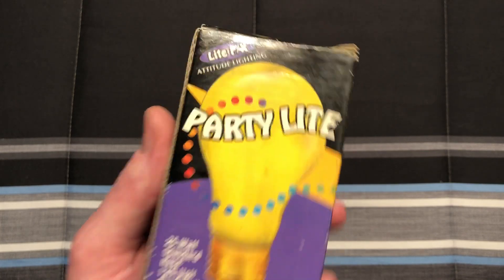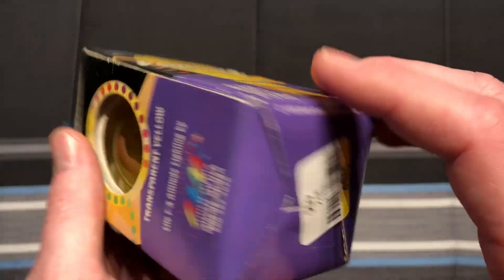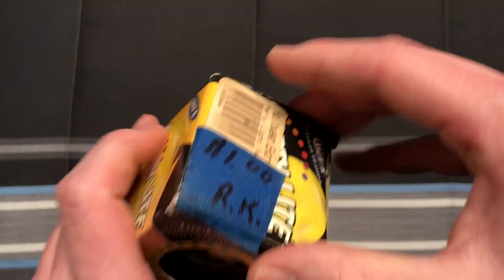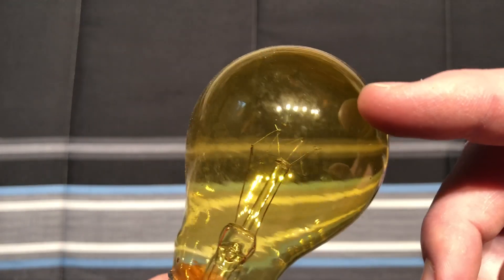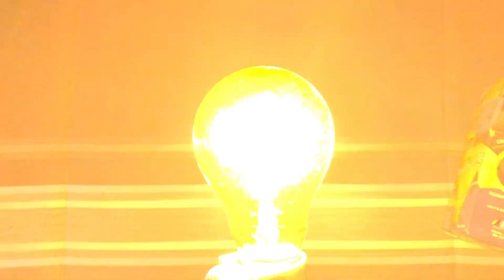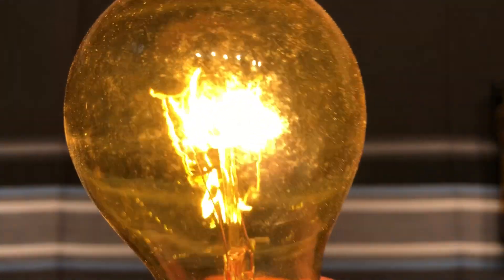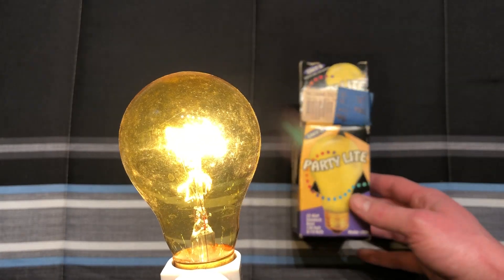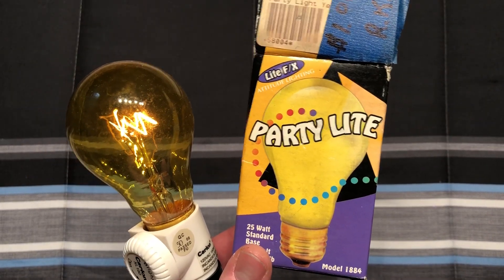Lite FX 25watt Yellow Incandescent Light Bulb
Lite FX 25 watt Yellow Incandescent Light Bulb